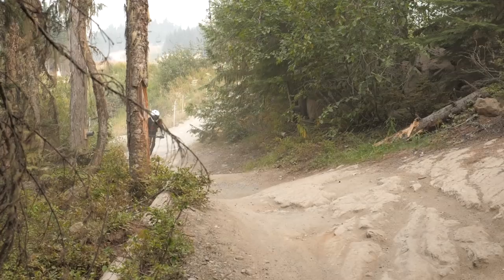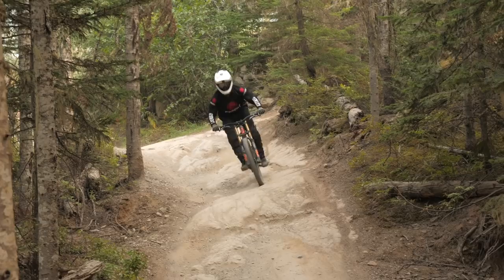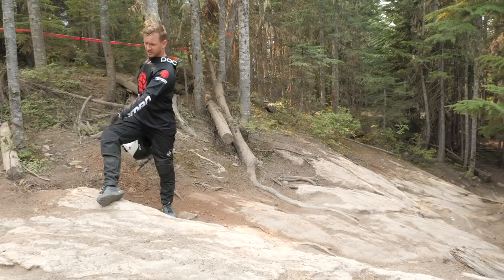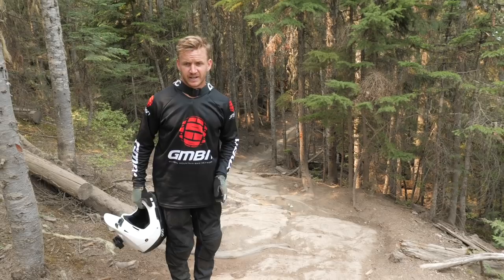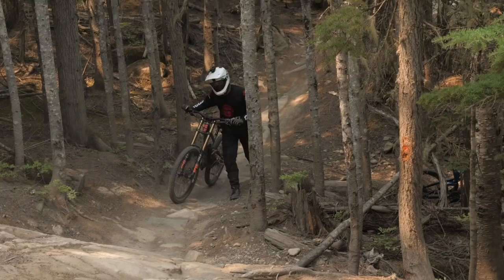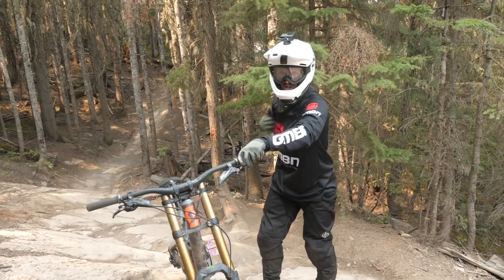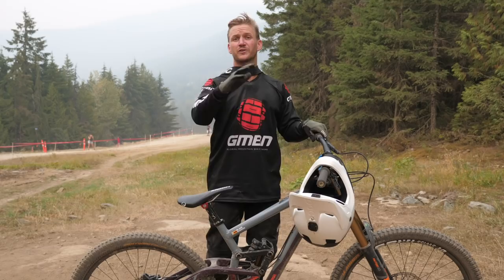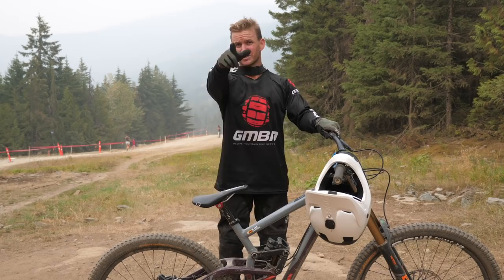How To Ride Natural Trail Gaps | MTB Skills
Have you ever seen small kickers and lips on a trail and been tempted to pop a jump off them? Blake shows you how to make the most out of the natural trail features in order to gap jump over obstacles, gain speed and add some style to your riding.

Start small, check out features on foot before you ride them, and use that bunnyhop technique to make the most out of the trail.

If you'd like to contribute captions and video info in your language, here's the link 👍